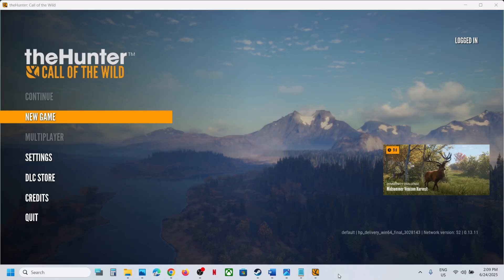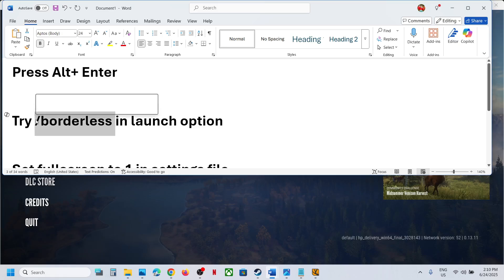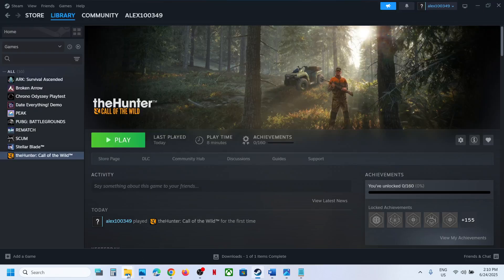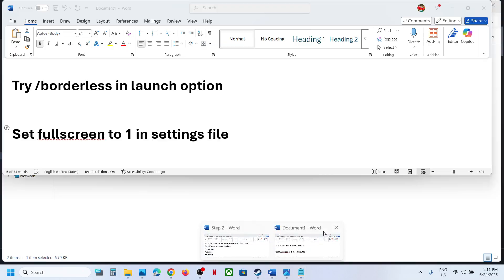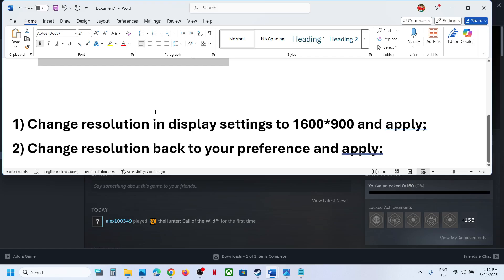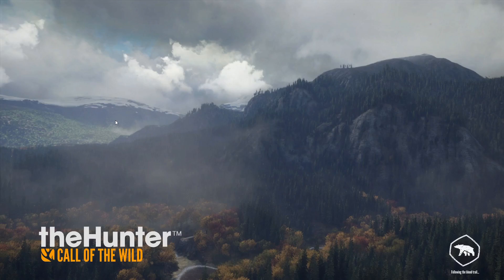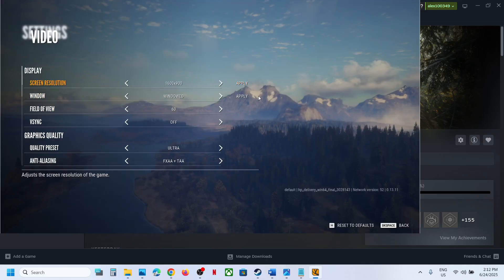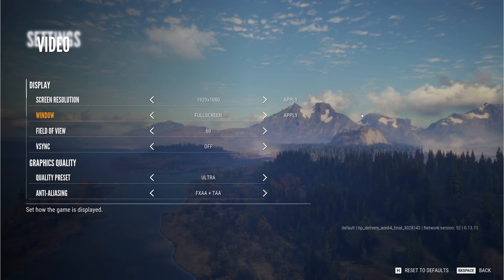theHunter Call of the Wild: Fix Can't Switch to Fullscreen/Fix Game Starts In Windowed Mode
theHunter Call of the Wild: Fix Can't Go Fullscreen, Fix theHunter Call of the Wild Starts In Windowed Mode